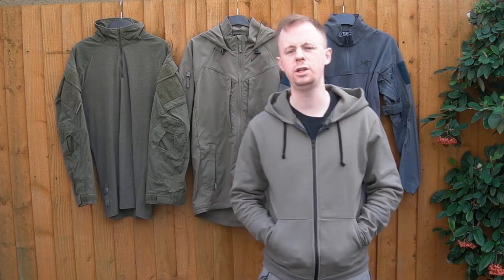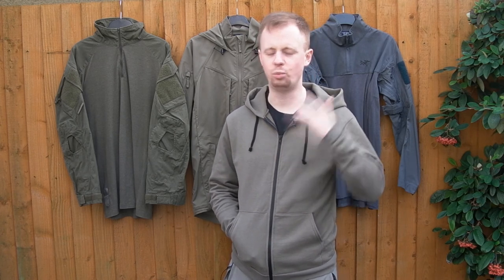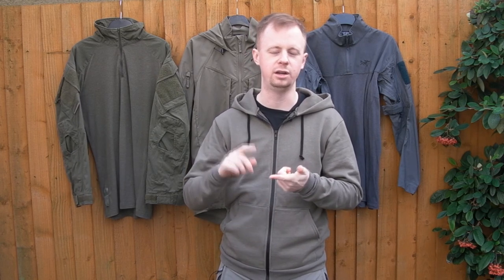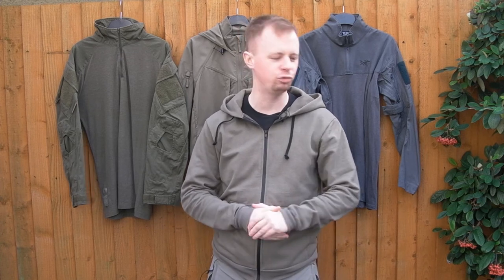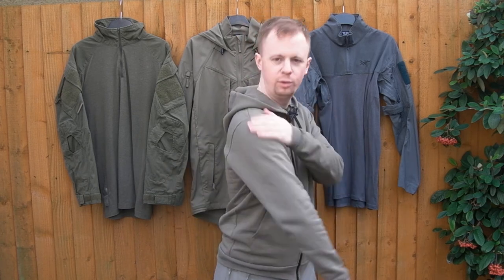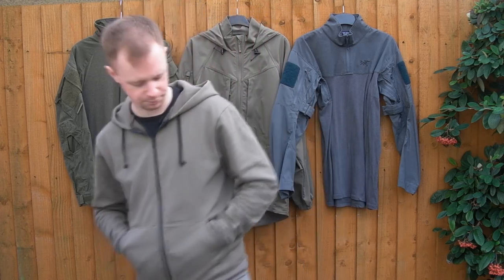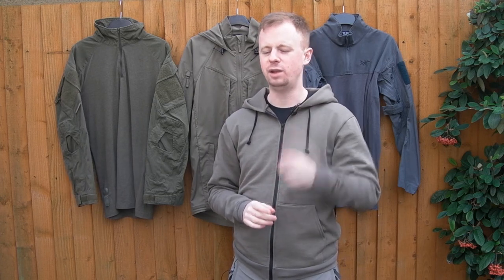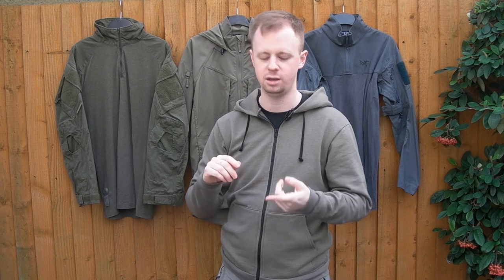Step Aside Wolf - Mil-Spec Monkey Urban Grey